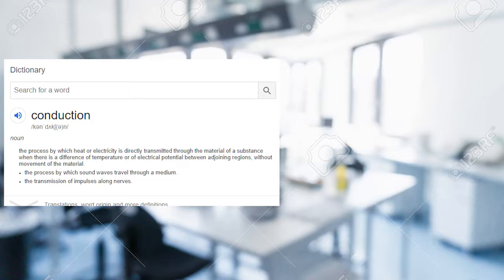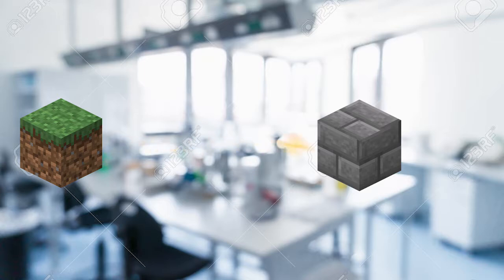conduction is real